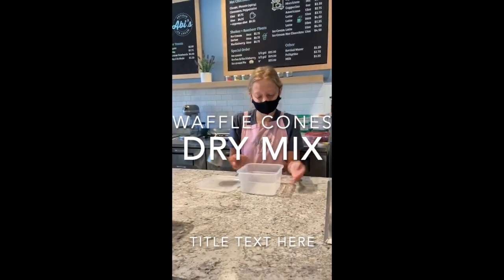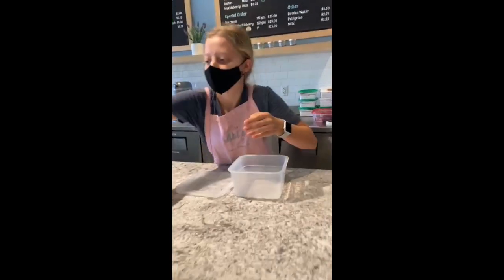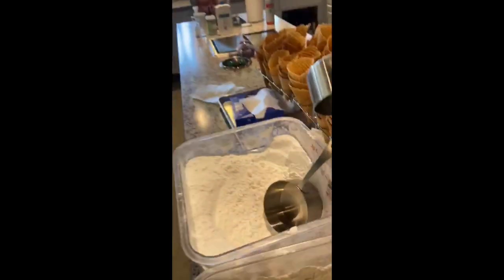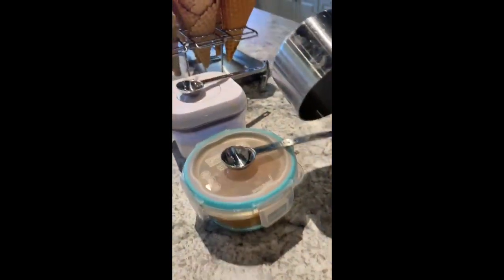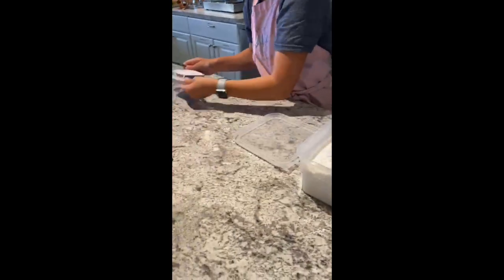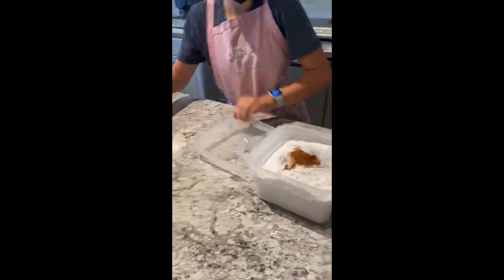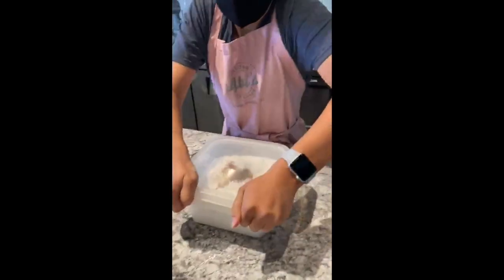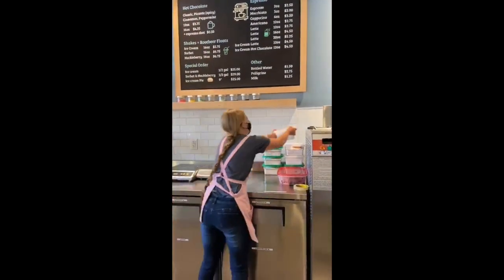Dry Mix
This video is about Dry Mix